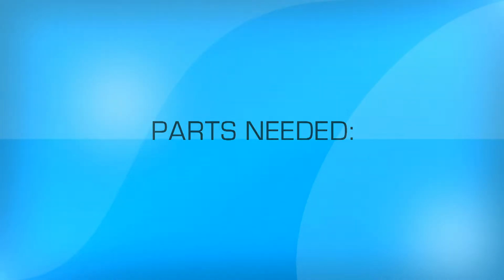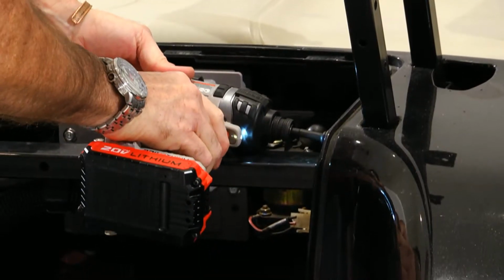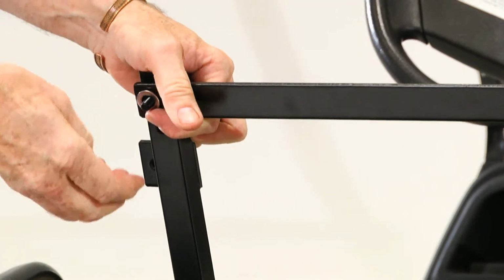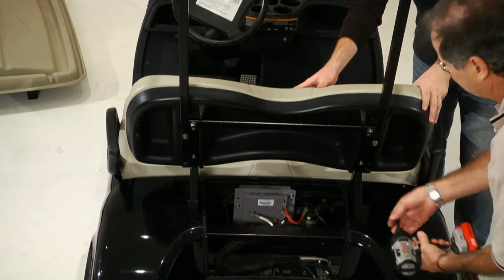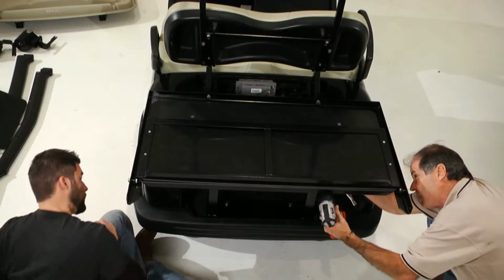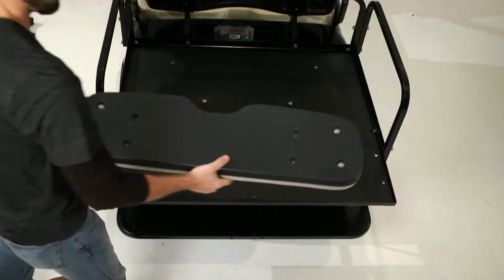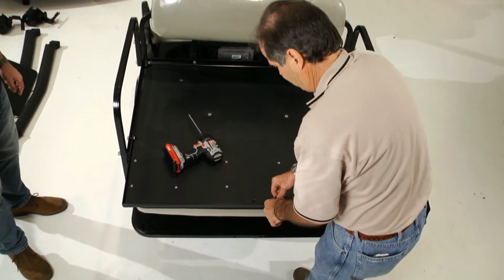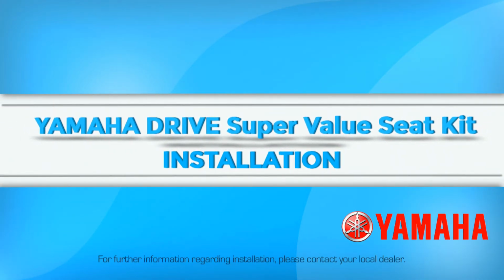YAMAHA SUPER VALUE FLIP SEAT INSTALLATION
Super Value Yamaha Seat Kit Installation Video ***Do not attempt unless you are a Star EV Dealer**